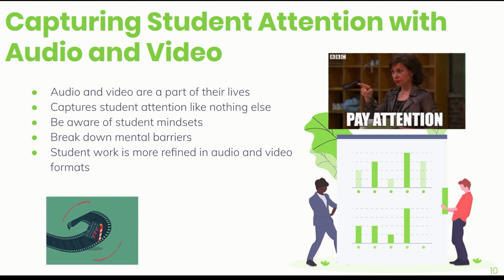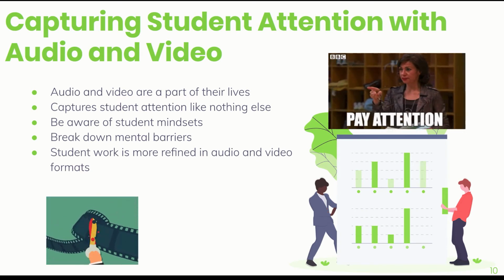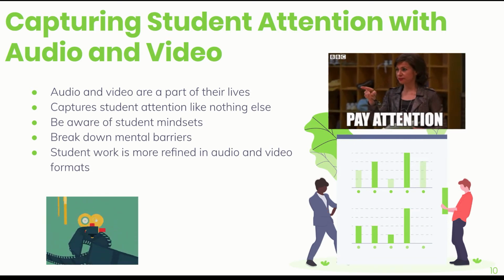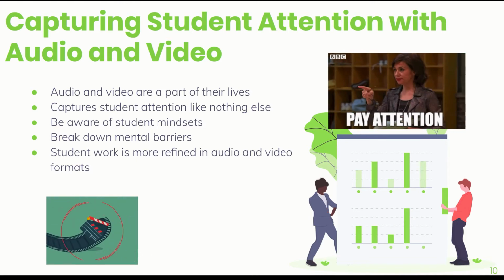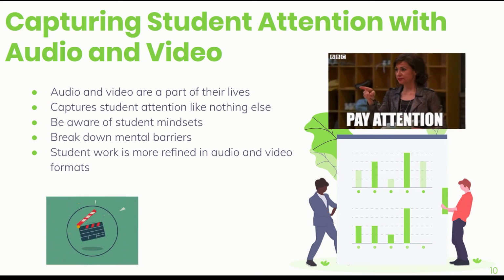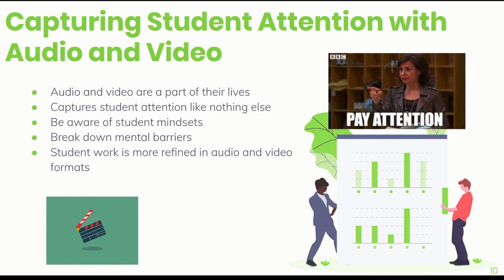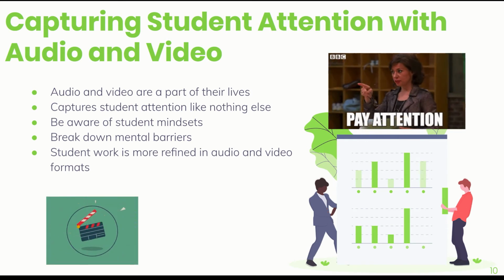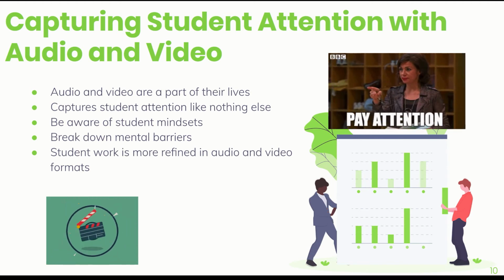Capturing Student Attention with Audio and Video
Learn how to engage student in remote learning.